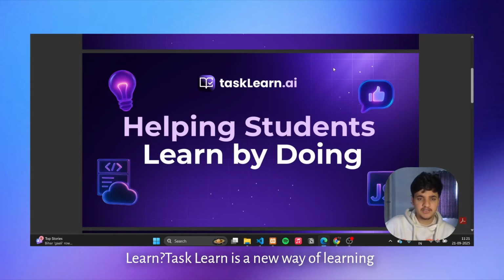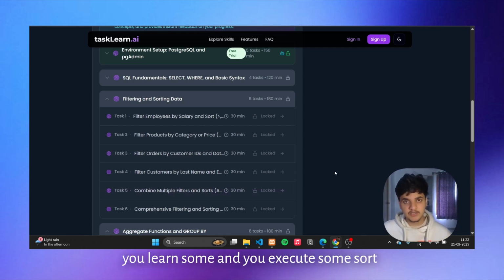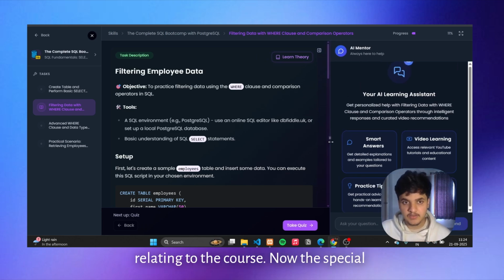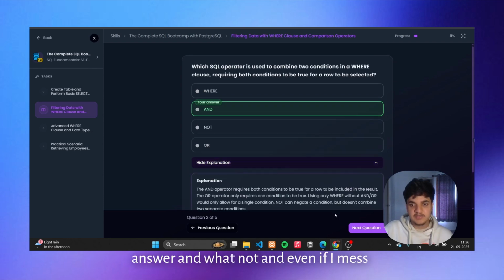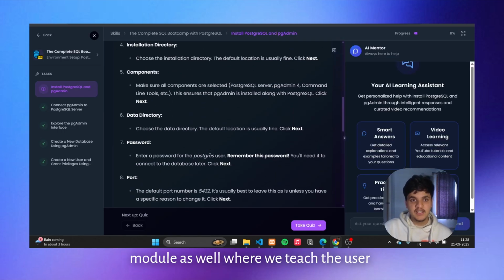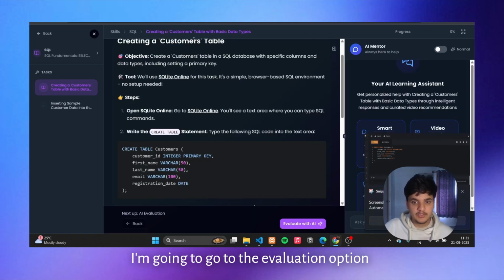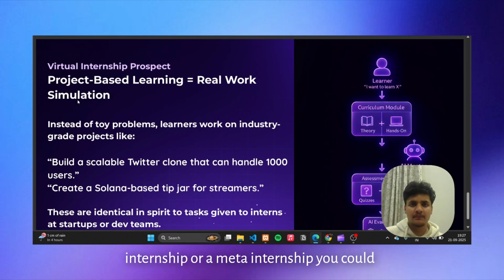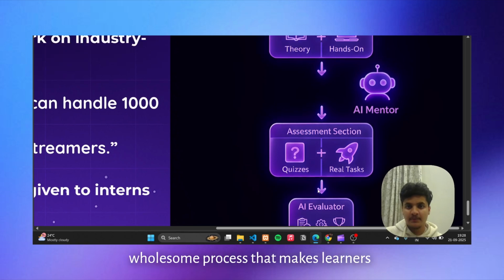Tasklearn v1 Demo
this document serves as a record of the first version of Tasklearn.

Tasklearn is a learning platform built around one simple belief:
People don’t learn by watching. They learn by doing.

Instead of long lectures, endless playlists, or abstract explanations, Tasklearn focuses on real-world tasks. Each task is designed to feel like something you’d actually be asked to do in a real environment. Slightly messy, sometimes unclear, but always purposeful.
Tasklearn is for learners who are tired of passive consumption and want hands-on experience that actually sticks.

V1 is intentionally simple. It exists to validate the core idea:
task-first learning works better than lecture-first learning.

At this stage, Tasklearn focuses on: This version is not final. It is a foundation.